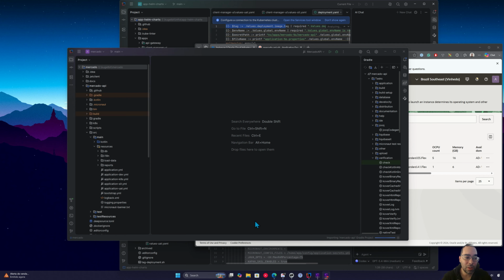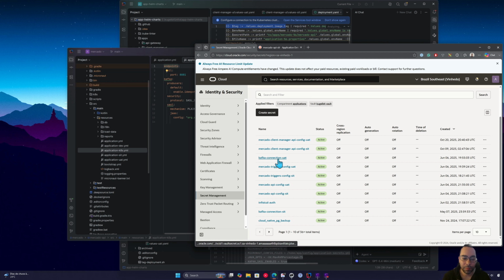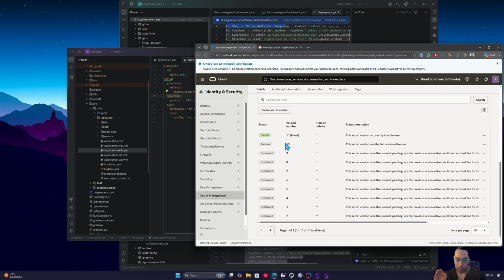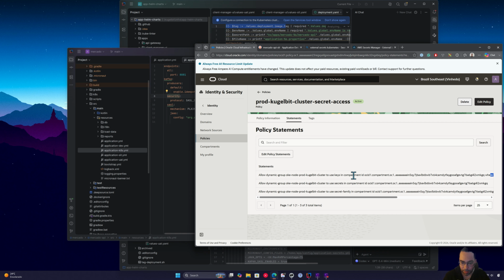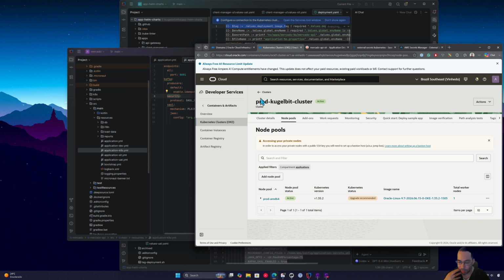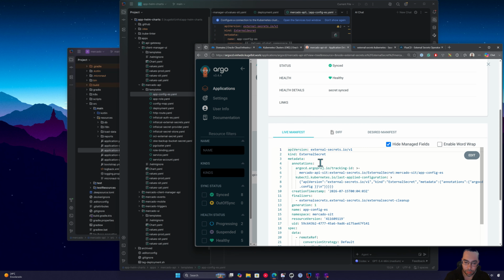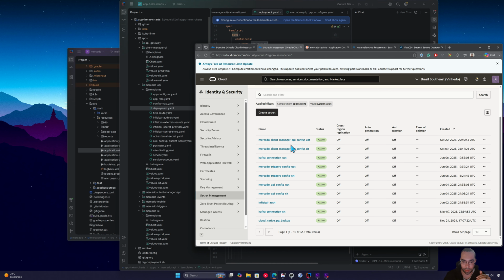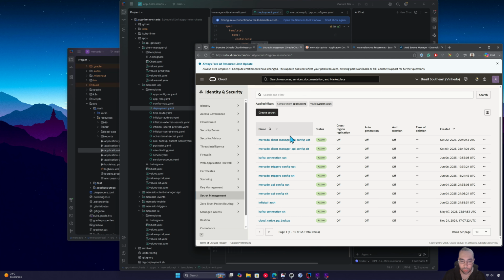Oracle cloud secrets and config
How to sync oracle cloud vault secrets and access it in applications inside kubernetes

Polices in the video for reference

Allow dynamic-group oke-node-prod-kugelbit-cluster to use keys in compartment id ocid1.compartment.oc1..aaaaaaaainxxx where target.key.id = 'ocid1.key.oc1.sa-vinhedo-1.grsl3cxxx'

Allow dynamic-group oke-node-prod-kugelbit-cluster to use secrets in compartment id ocid1.compartment.oc1..aaaaaaaainxxxxx

Allow dynamic-group oke-node-prod-kugelbit-cluster to use secret-family in compartment id ocid1.compartment.oc1..aaaaaaaainxxx